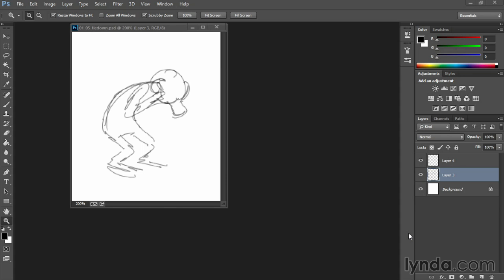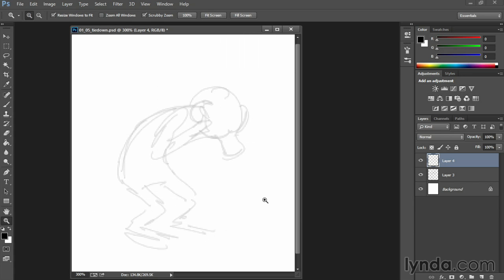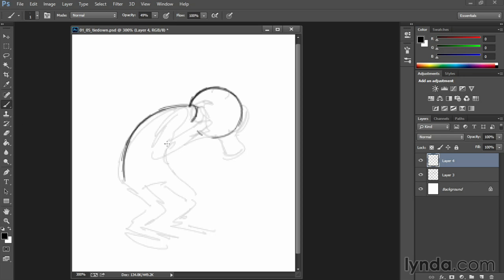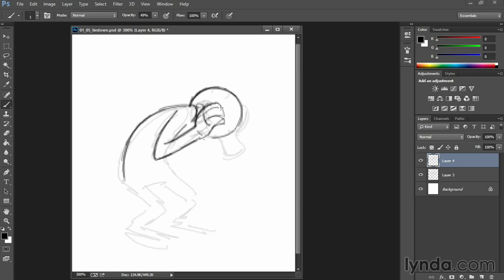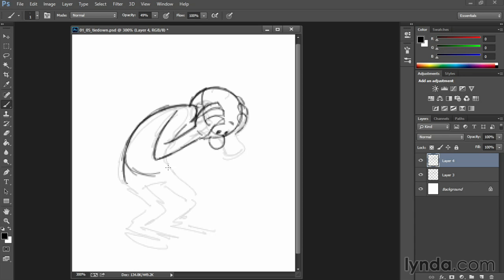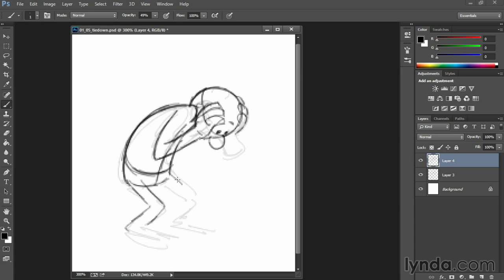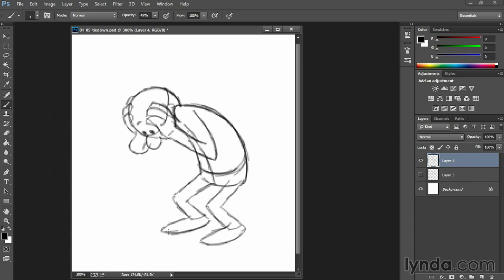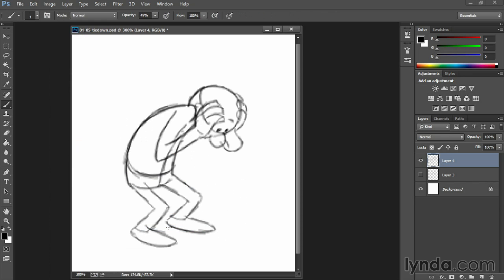2D Animation Principles 02 05 Tying down the drawing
Bring a cast of characters to life. By following the basics principles of animation, you can build characters that interact naturally with their environments, convey realistic emotion, and talk and walk convincingly. In this course, Dermot O' Connor shows how to design a solid character and stage and storyboard your animation before you begin. He'll examine principles like anticipation and squash and stretch, which provide characters with a sense of weight and flexibility, and show you how to animate walk cycles and dialogue. Finally, learn how to thumbnail scenes from start to finish, so you can sketch out the action before you commit to fully rendering it.

These lessons are designed with Flash in mind, but work just as well with any other 2D animation program.

Topics include:
Creating gesture drawings
Comparing storyboard styles
Squash, stretch, and volume
Comparing timing and spacing
Using anticipation, overshoot, settle, overlap, and follow-through
Creating eccentric walks
Building stock mouth shapes for dialogue
Creating thumbnails